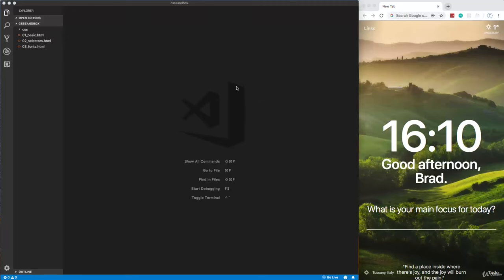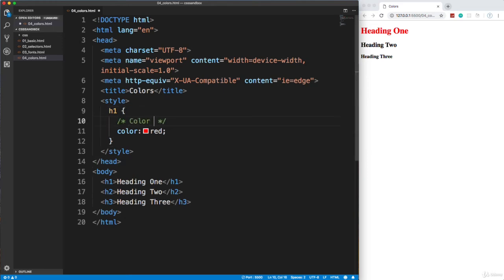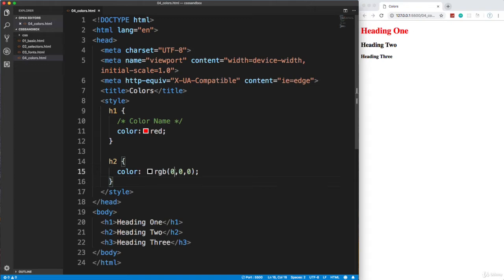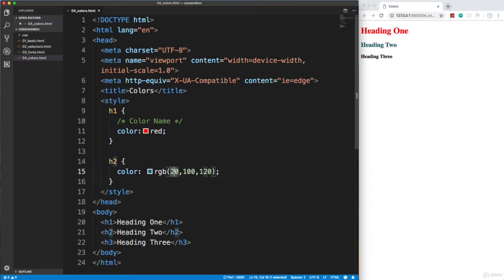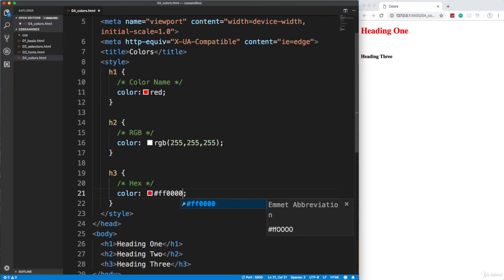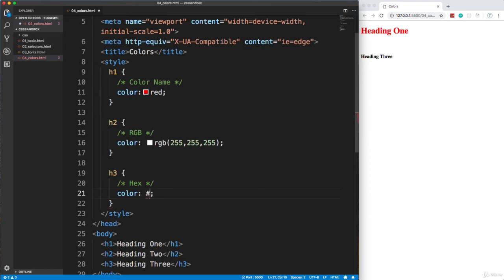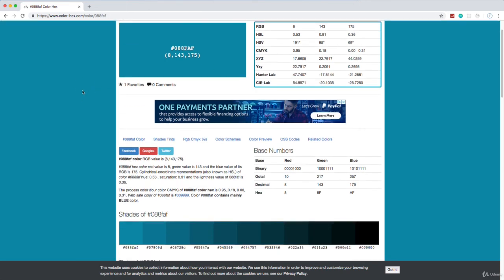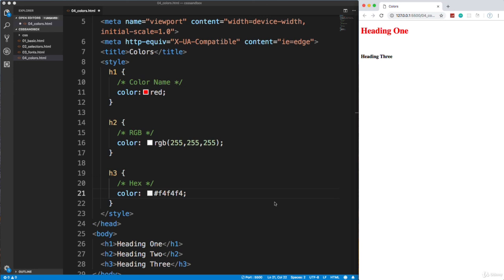6. Color Types | CSS Basics | Web Designers